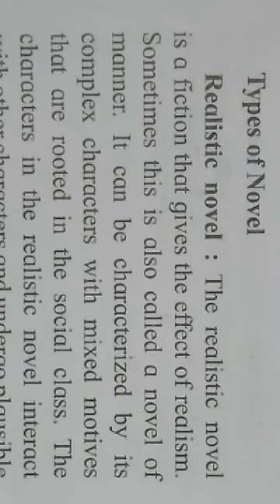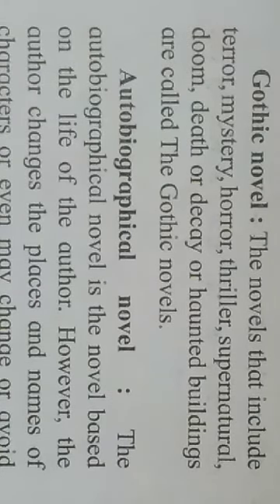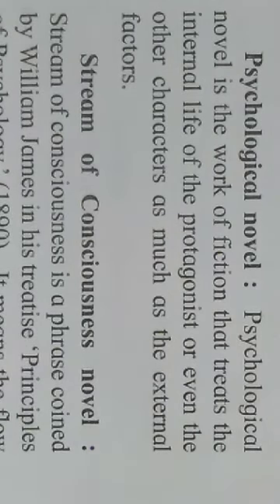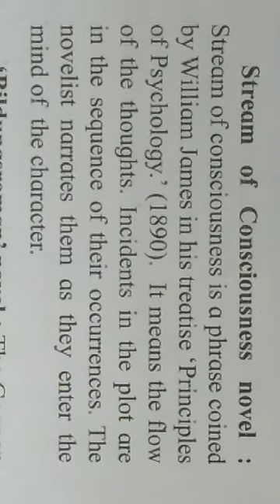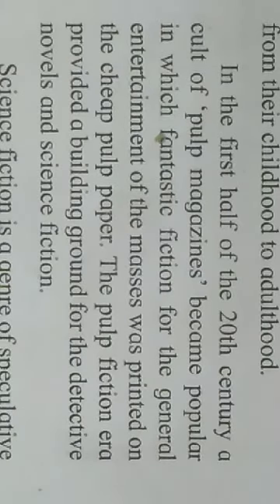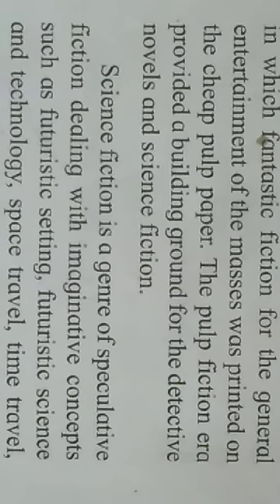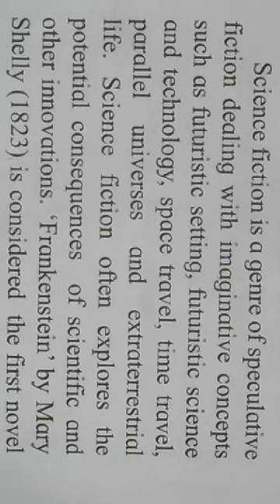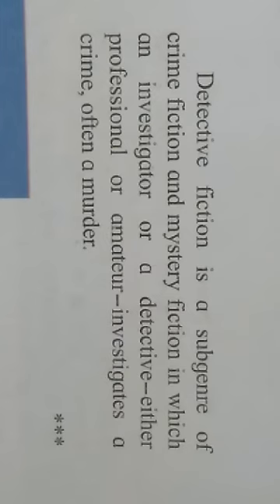History of Novel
Lecture 5 Date 12/07/2021 Prof. Jadhav S.T.